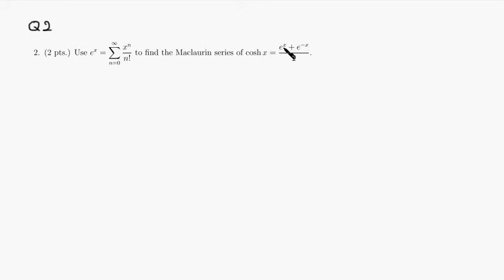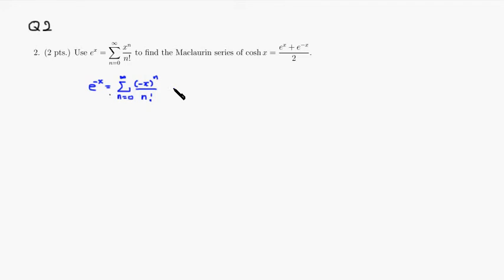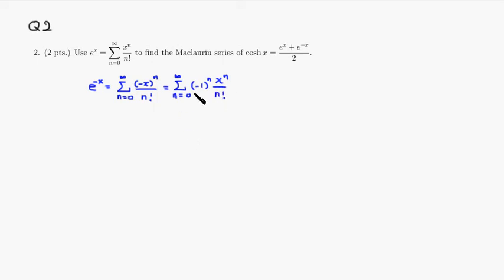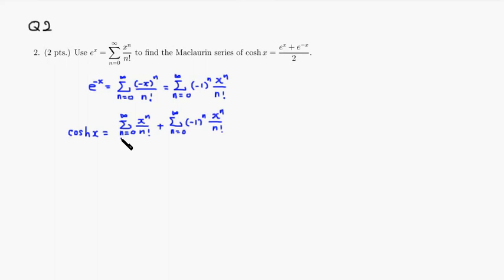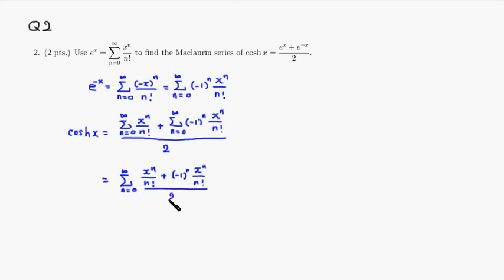MTH 417 Q2 #2 (Fall 2013)